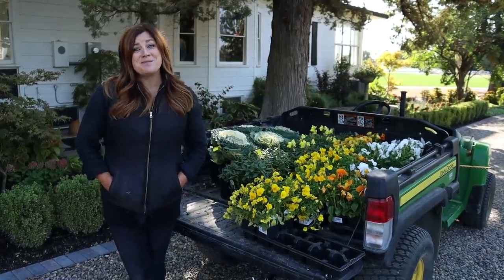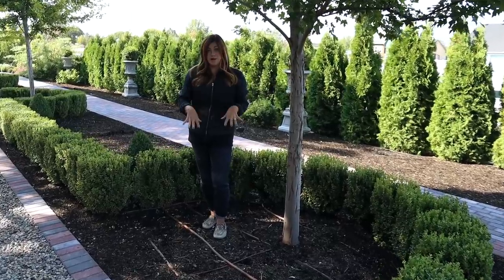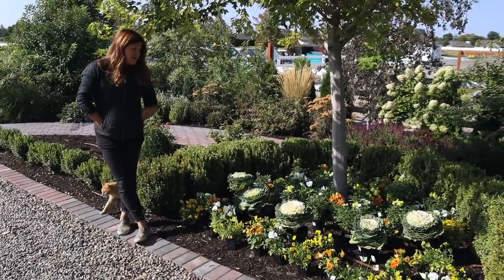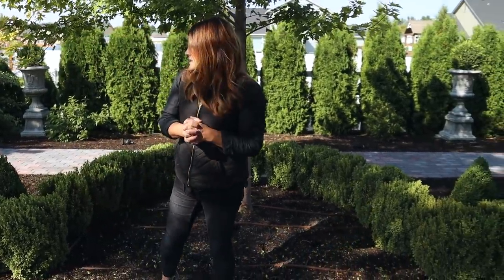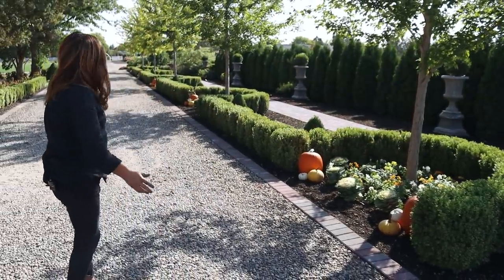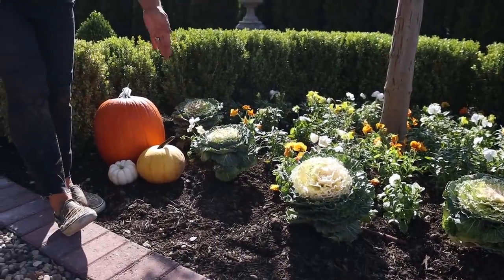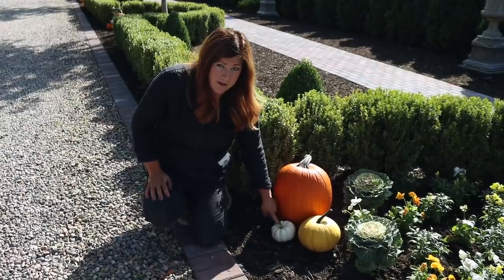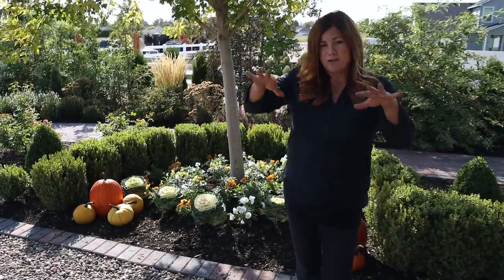Fall Flowers & Pumpkins in the West Side Formal Garden! 🎃🧡🌼 // Garden Answer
Snaptastic yellow
Orange pansy
White pansy
Yellow Viola
Pigeon White Kale

🌿MAILING ADDRESS🌿
Garden Answer
580 S Oregon St